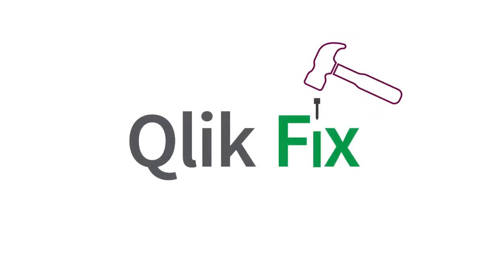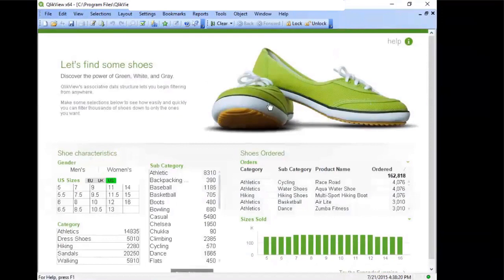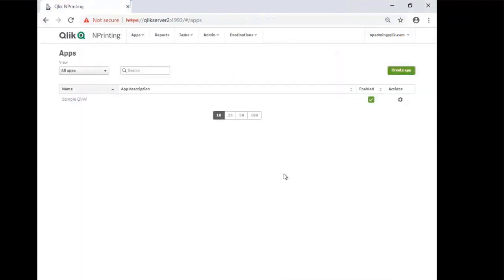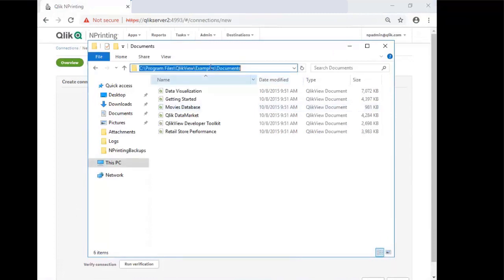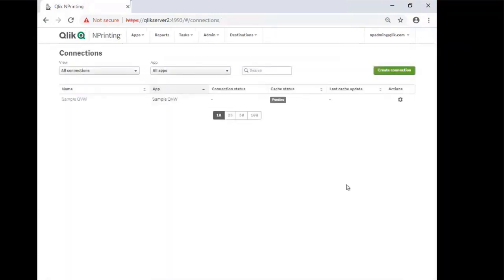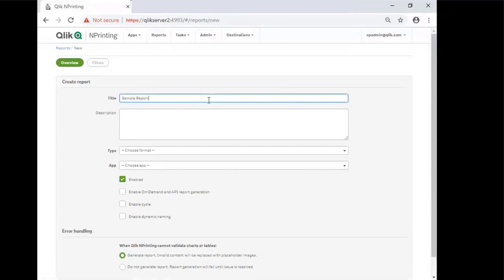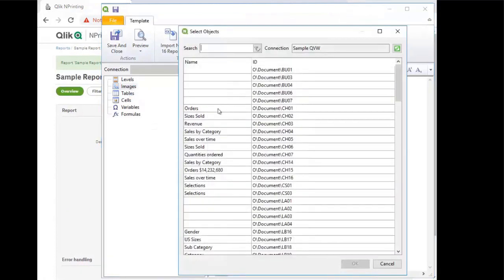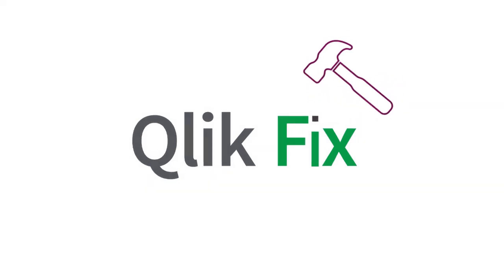Qlik Fix How to Connect Qlik NPrinting with QlikView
This video demonstrates how to connect Qlik NPrinting with QlikView.